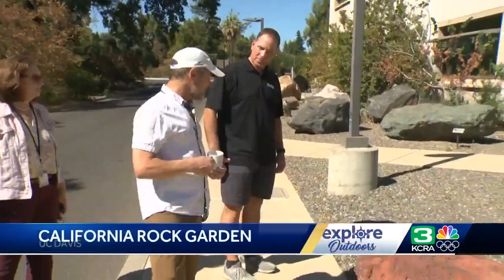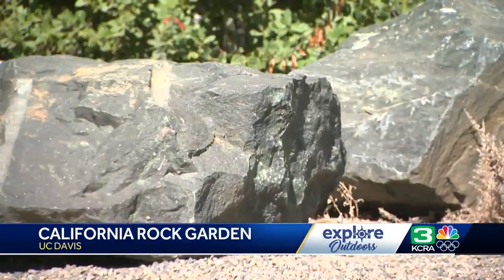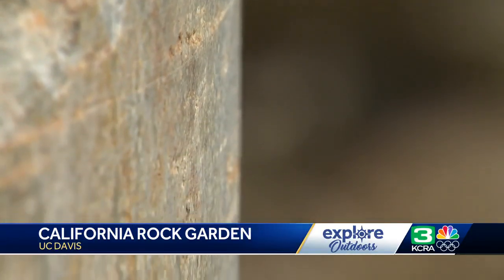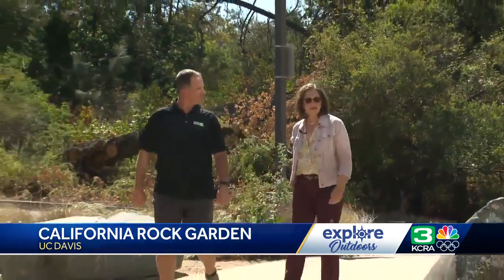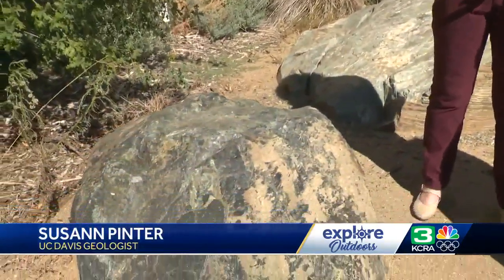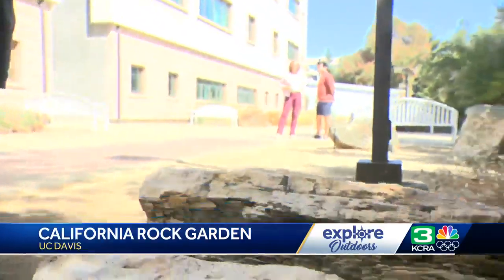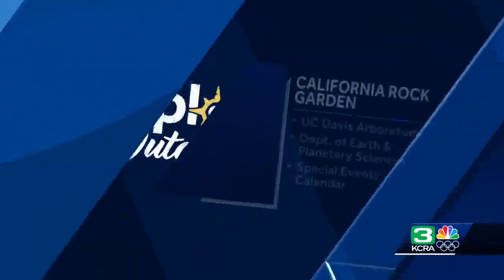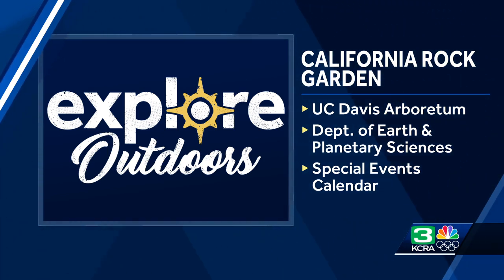Explore Outdoors: California rock garden at UC Davis is a geologic treasure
Nestled in the heart of the UC Davis Arboretum lies the California Rock Garden, an educational haven designed to showcase the state's diverse geology.  Developed by the Department of Earth and Planetary Sciences, the garden features rocks from all corners of California, sampling the very foundation of the state's geological history.  “All of these rocks were carefully selected to showcase the really different, beautiful rock features of California,” said Nicholas Pinter, a geologist and professor at UC Davis.